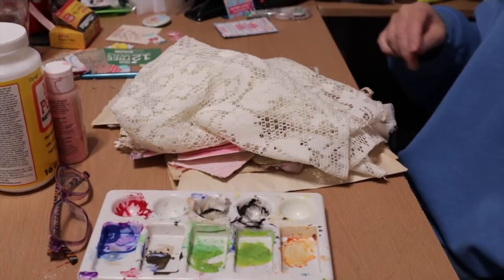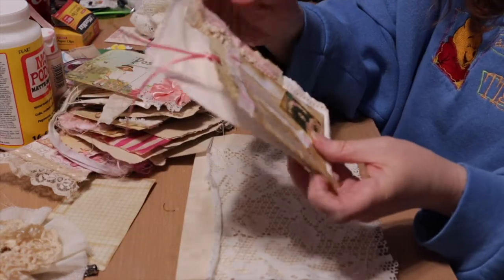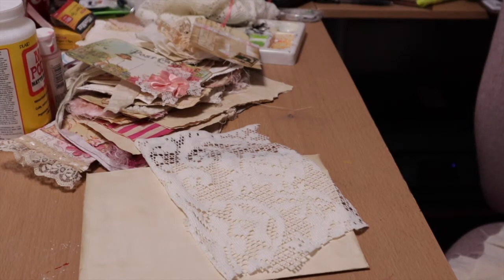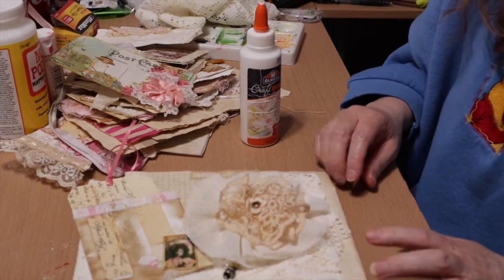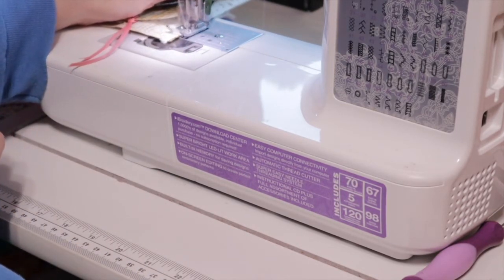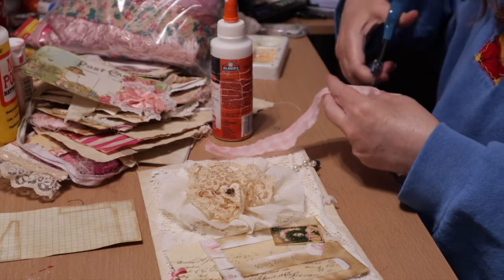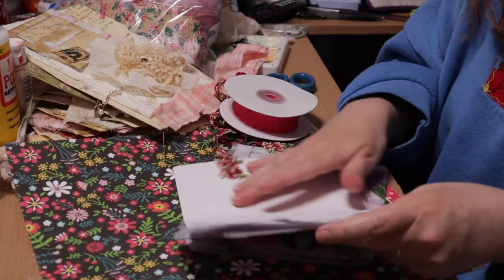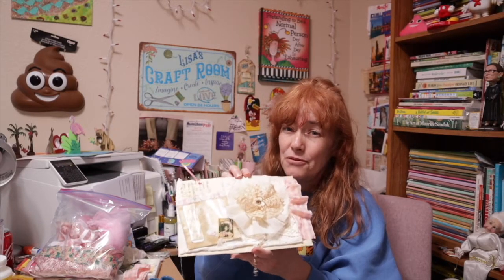Envelope Art Ideas That Are Feminine & Soft Part 1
Envelope Art Ideas That Are Feminine & Soft Part 1 for this video I was inspired by the gorgeous lace envelopes made by Laurie, Girl on the Ridge (her youtube is linked below). Her style is shabby chic and while that is not mine, I do love how soft and feminine her creations looks.

So I was inspired to do my version of a lace envelope. First, I used a white 9x12 envelope for the envelope. But instead of using it normal size, i folded it in half which is cool because it has two locations to stick stuff. One for a small Journal which is part 2 and tags snippets and journaling cards, which is part 3.

I give you two options: one with a coffee stained envelope, lace and lots of goodies. The second is for those who do not have a large stash of crafting materials or are on a budget or both. The second idea uses a plain white envelope and scrapbook paper, ribbons, paint and decoupage. Both are super simple.

These envelopes have a vintage feel to them and you could make them with smaller envelopes and make lace wedding invitations,  or super cute baby shower invitations.

Mic: Comica CVM-V30 Pro